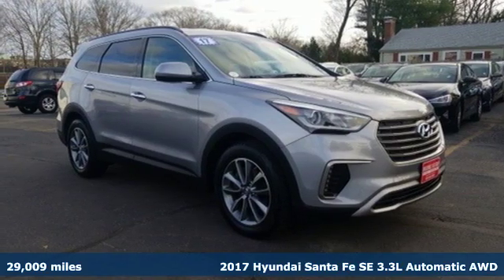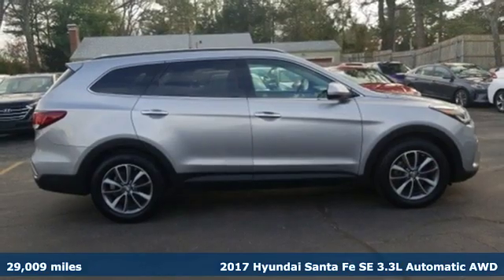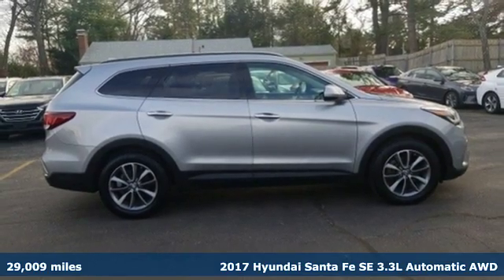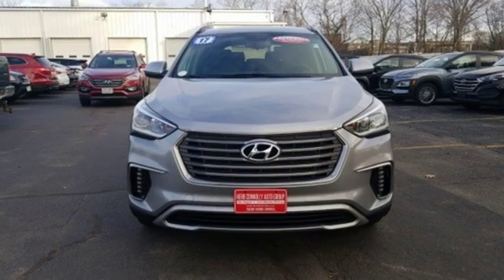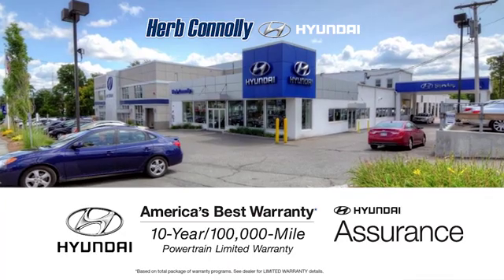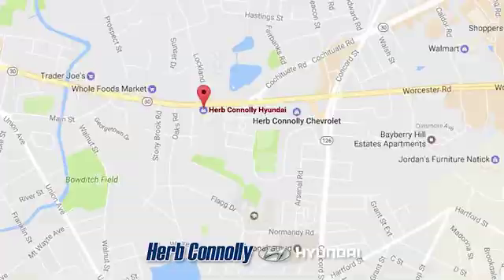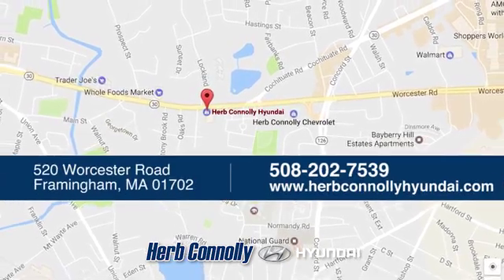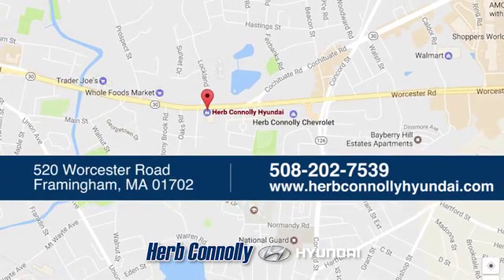Used 2017 Hyundai Santa Fe Framingham, MA H7091P - SOLD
Year: 2017
Make: Hyundai
Model: Santa Fe
Trim: SE
Engine: 3.3L V6 DGI DOHC 24V
Transmission: 6-Speed Automatic with Shiftronic
Color: Gray
Interior: Gray
Mileage: 29009
Stock #: H7091P
VIN: KM8SMDHFXHU216998
 Clean CARFAX 1 Owner!, Hyundai Certified Pre-Owned, AWD, 3rd row seats: split-bench, Alloy wheels, Brake assist, Exterior Parking Camera Rear, Panic alarm, Power driver seat, Remote keyless entry, Roof rack: rails only, Spoiler, Steering wheel mounted audio controls.brRecent Arrival! brbrHyundai Certified Pre-Owned Details:brbr * Roadside Assistancebr * Vehicle Historybr * Includes 10-year/Unlimited mileage Roadside Assistance with Rental Car and Trip Interruption Reimbursement; Please see dealers for specific vehicle eligibility requirementsbr * Powertrain Limited Warranty: 120 Month/100,000 Mile (whichever comes first) from original in-service datebr * Transferable Warrantybr * Warranty Deductible: $50br * Limited Warranty: 60 Month/60,000 Mile (whichever comes first) from original in-service datebr * 150+ Point InspectionbrHerb Connolly Motors is the home of used car LIVE MARKET PRICING. LIVE MARKET PRICING gives our customers the piece of mind that we have already done the shopping for you and priced our vehicle aggressively in today's internet information marketplace while adjusting accordingly for - Supply - Equipment - Condition and Mileage. Remember at Herb Connolly Motors - WE DONT PLAY PRICING GAMES.

Address:
520 Worcester Rd - Rte 9 East